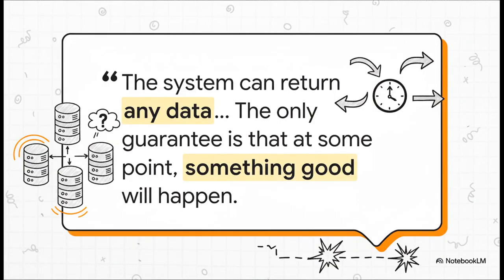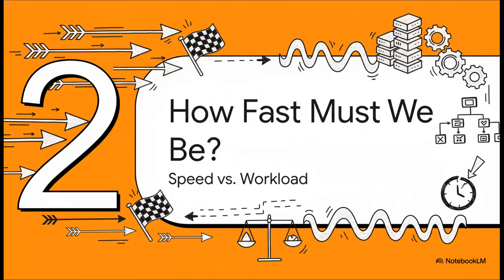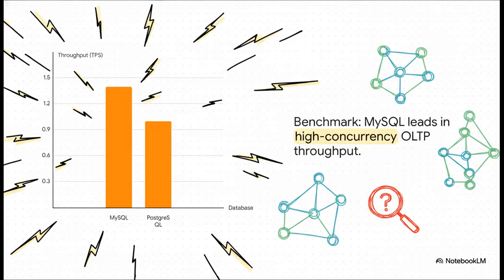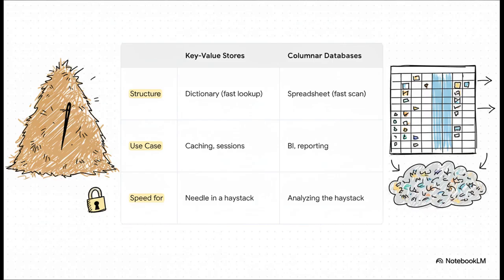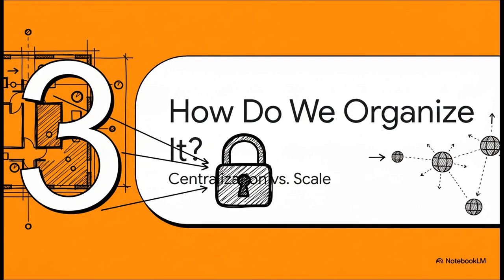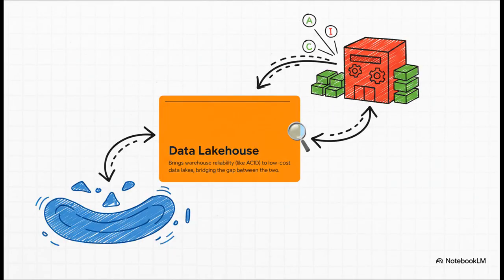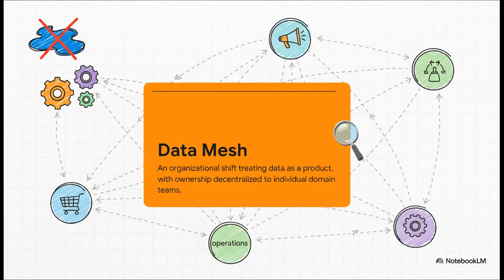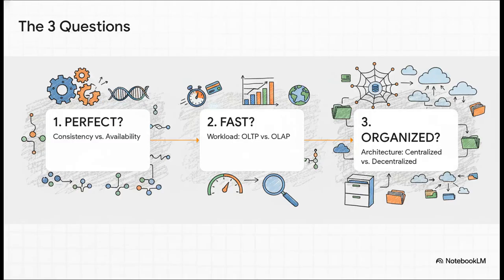Data Architecture for Leaders: Speed, Scale, and Tradeoffs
Stop looking for the "perfect" database. It doesn't exist.

If you have ever sat in a meeting where engineers debated "ACID compliance" vs. "Eventual Consistency," or "Data Lakes" vs. "Warehouses," and felt lost—this video is for you.

As a systems architect, my job isn't to pick the newest tool. It is to manage tradeoffs. Every architecture decision is a negotiation between physics and economics. You can have perfect data correctness, or you can have infinite scale. You can have instant read speeds, or you can have cheap storage.

You rarely get all of them at once.

In this video, I translate the scary jargon of system architecture into a mental model you can use to make better decisions. We break down the three distinct categories of data decisions: Scaling (Physics), Access Speed (Optimization), and Organization (Governance).

In this video, we cover:

PART 1: THE DECISION LENS Why every system is a balance between correctness, speed, scale, and cost.

PART 2: SCALING (The Tradeoff Between "Perfect" and "Big")
• ACID & Relational Databases: Why we use them for money and orders, and why they get slow when they get big.
• NoSQL & Eventual Consistency: Breaking the rules to handle massive scale, and the cost of "stale" data.
• Sharding & Replication: The mechanics of splitting data across servers to survive failure.

PART 3: ACCESS SPEED (Optimizing for the Question)
• Key-Value & Indexing: Finding the "needle in the haystack" instantly.
• Columnar & OLAP: Scanning millions of rows for analytics without crashing the system.
• Hot vs. Cold Data: Managing costs by understanding storage temperature.

PART 4: ORGANIZATION (From Filing Cabinets to Products)
• Warehouses vs. Lakes: The difference between a curated library and a warehouse of raw materials.
• The Data Lakehouse: How modern architectures are combining raw storage with transactional trust.
• Data Mesh: Moving from centralized teams to decentralized data ownership.
• Founders & Executives: Understand the "why" behind your engineering costs and timelines.
• Product Managers: Learn to ask better questions about reliability and feature tradeoffs.
• Engineers: Get a high-level framework to explain your architectural choices to stakeholders.